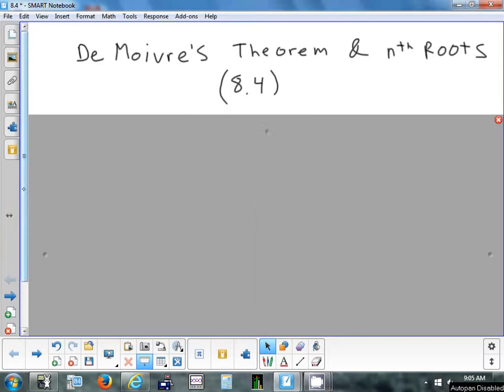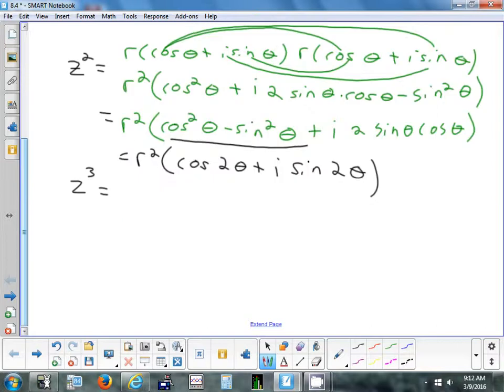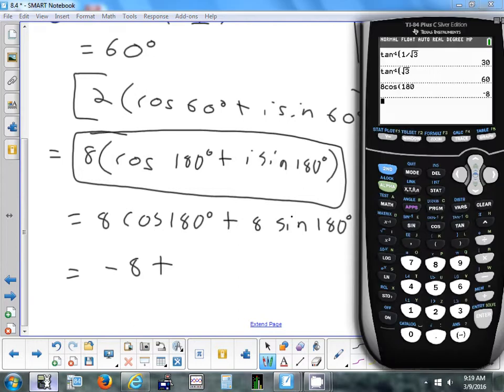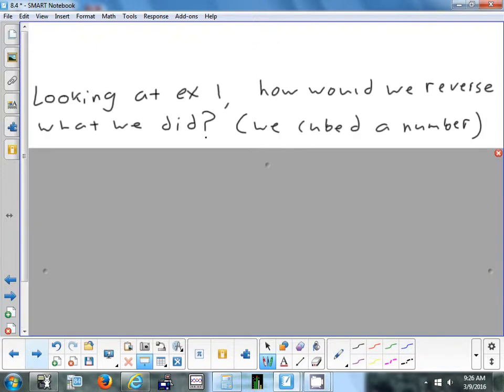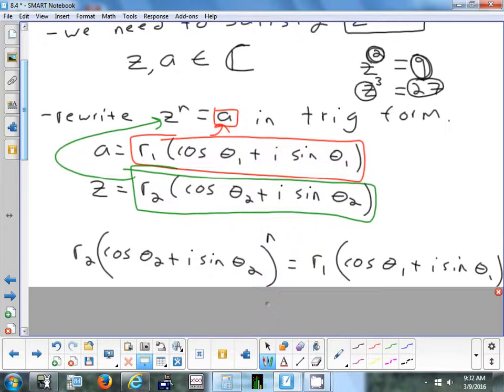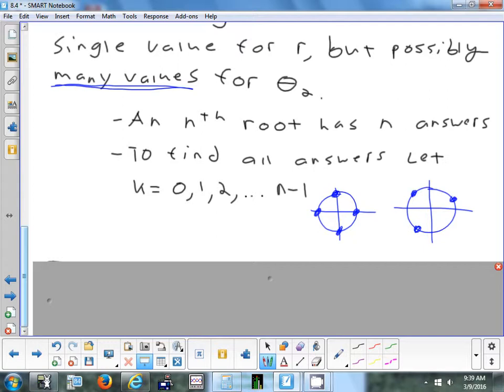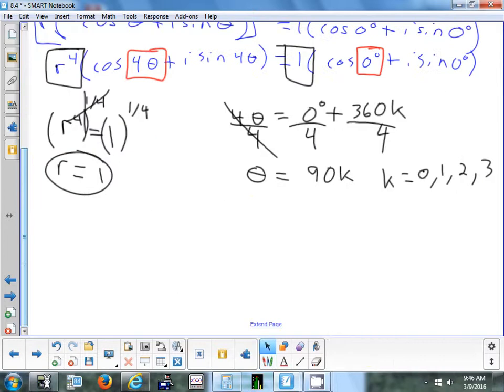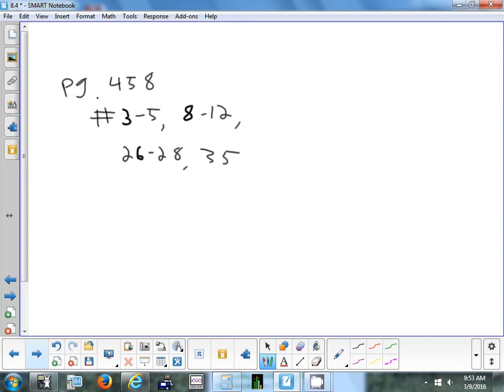8.4 De Moivre's Theorem and nth Roots 3-9-16